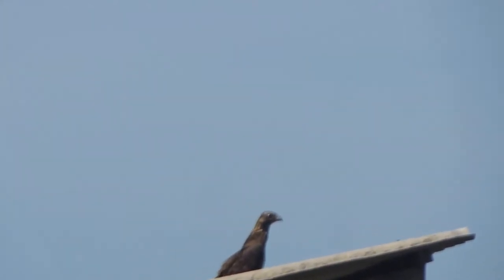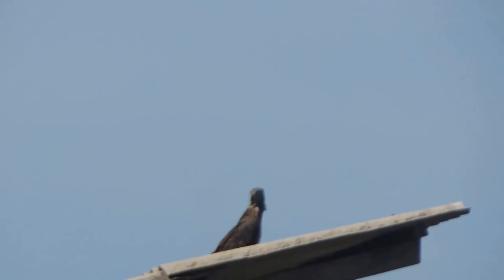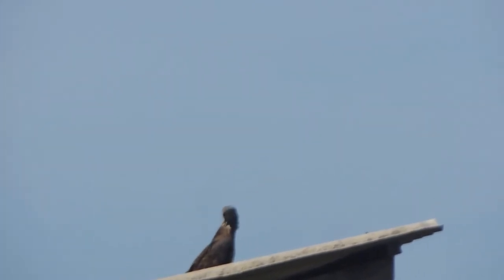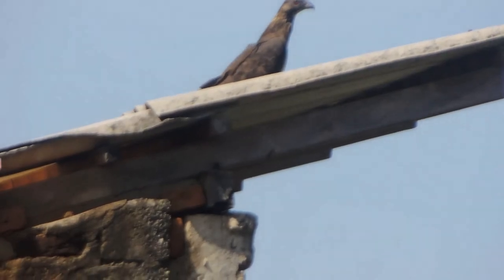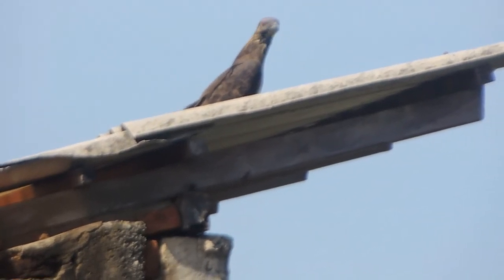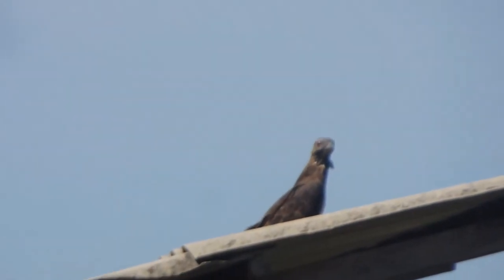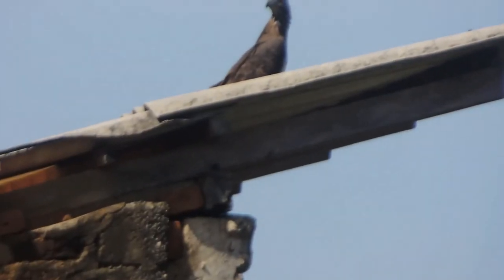Majestic Crested Serpent Eagle in the Wild - Nature's Beauty Unveiled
In this episode, we are privileged to witness the breathtaking beauty of the Crested Serpent Eagle (Spilornis cheela) in its natural habitat.

Join us on this journey as we explore the lives of these magnificent raptors, known for their striking appearance and incredible hunting prowess. From their mesmerizing plumage to their powerful talons, you'll discover what makes the Crested Serpent Eagle a true marvel of the avian world.

In this video, you'll witness:

Spectacular aerial footage of the Crested Serpent Eagle soaring through the skies.
Close-up shots showcasing the distinctive features of this bird, including its crest and piercing eyes.
Impressive hunting behavior as it hunts for prey, often reptiles and small mammals.
Insights into their habitat, distribution, and conservation status.
These eagles play a crucial role in maintaining the ecological balance of their environment, and learning about them is not only fascinating but also essential for their protection.

Thank you for joining us in celebrating the wonders of nature!